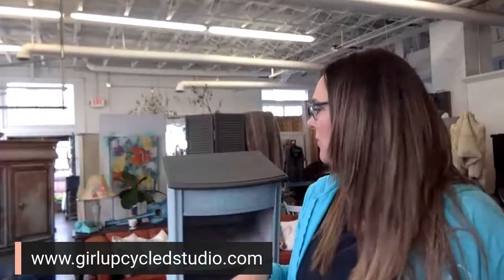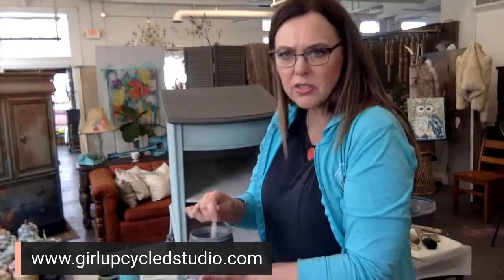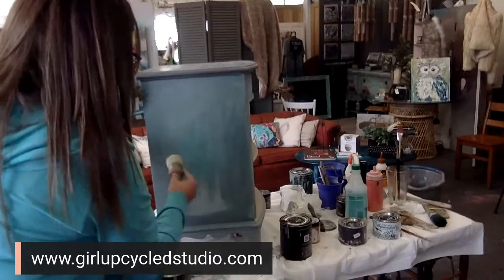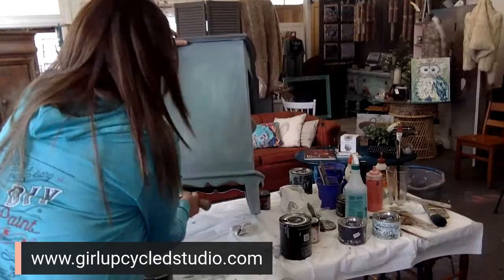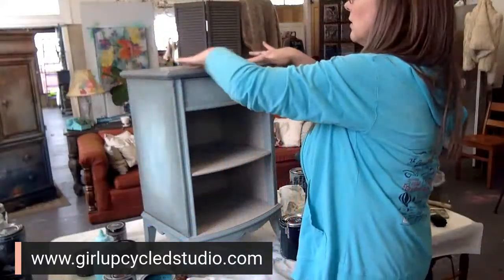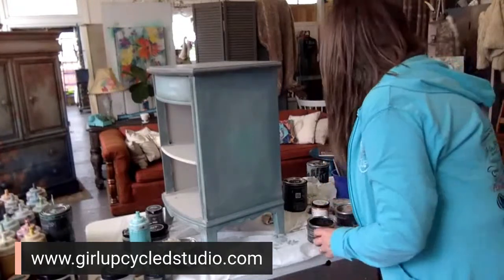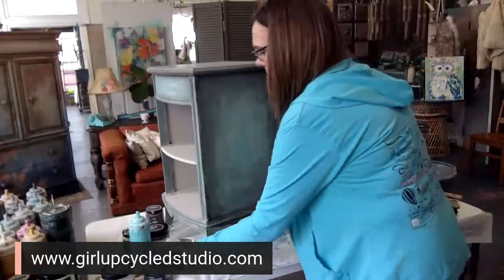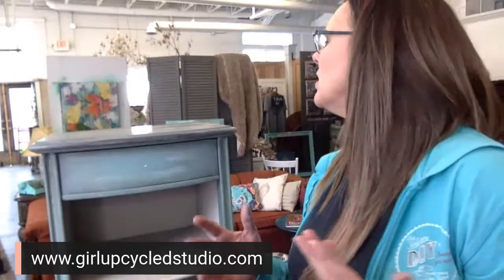Barnwood glaze Patina & wax blending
Find products here on my website!

Layered chocolate
Old & Grey
Clear Wax
Dark Wax
White Wax